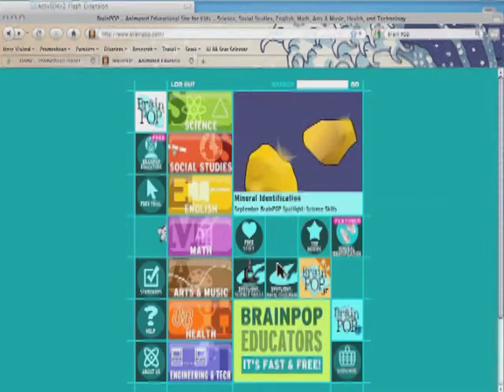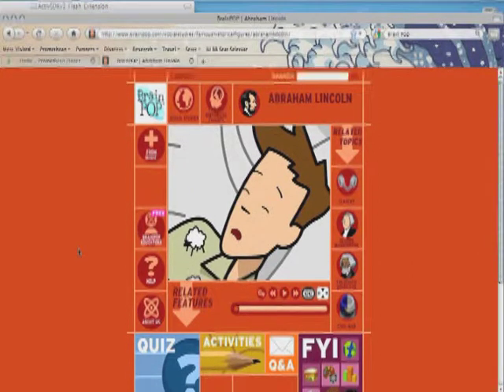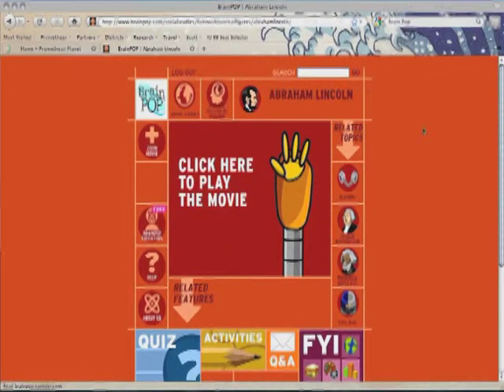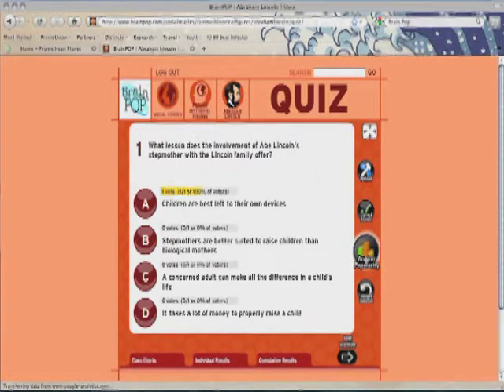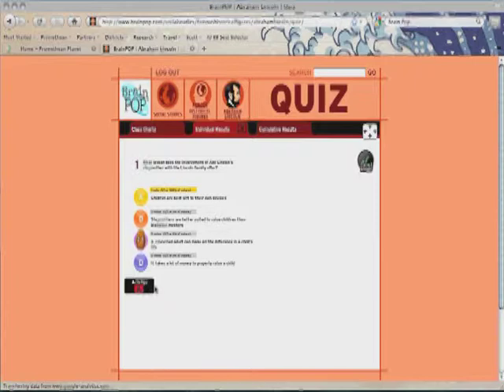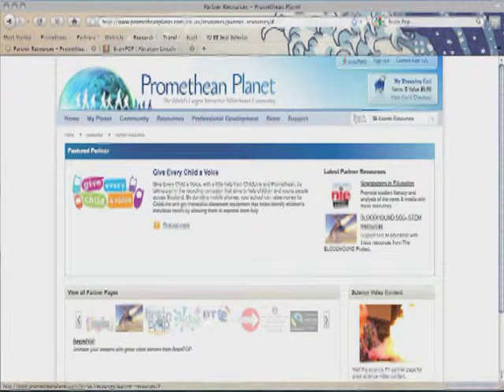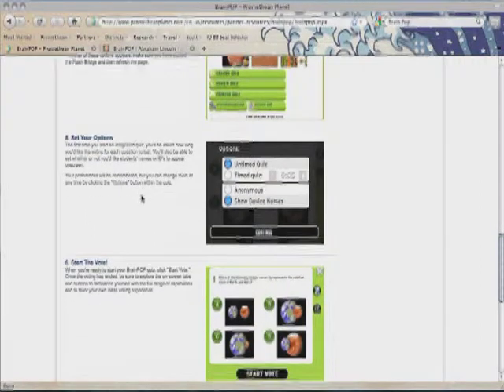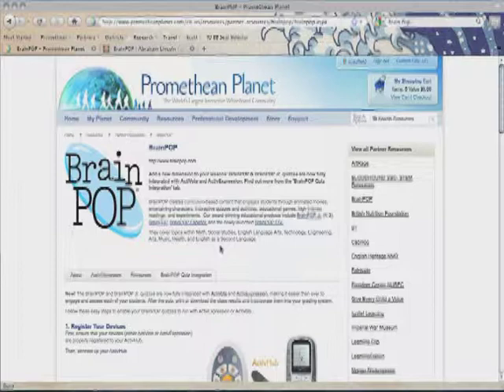ActivTip 66 BrainPOP Flash